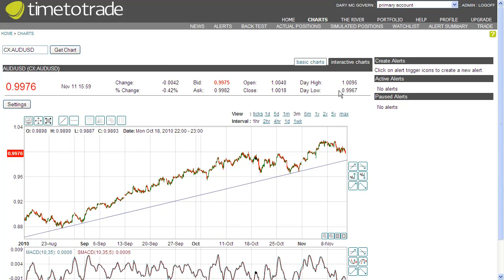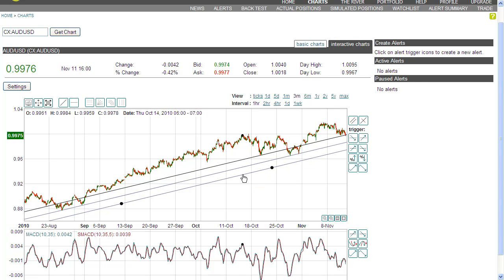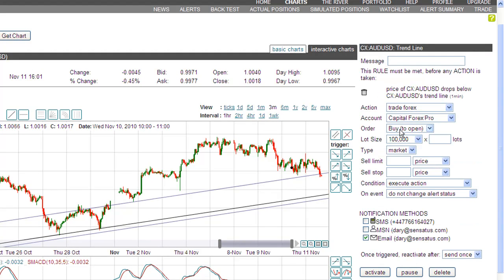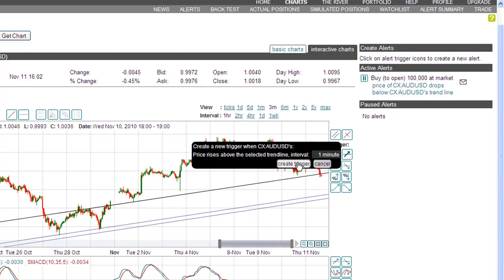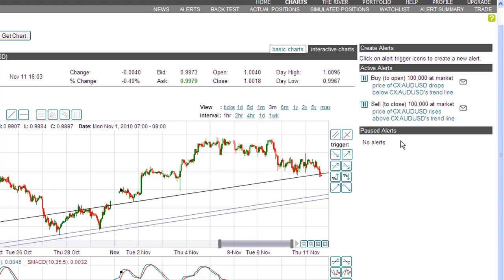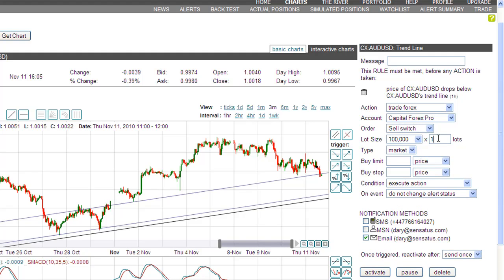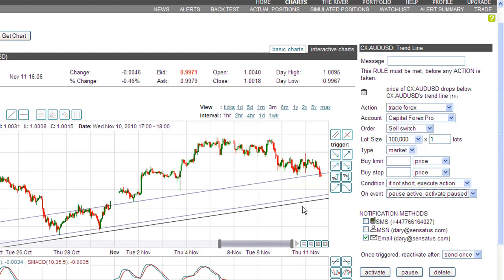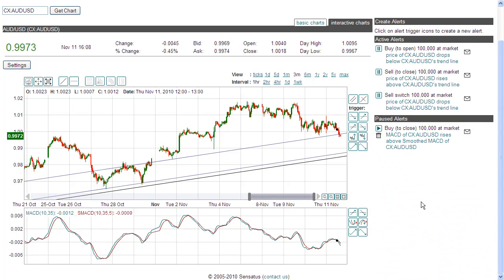Trendline Trade setup on AUDUSD: Trading Blog, 11 Nov 2010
Trend line channel based trade set up on the AUDUSD currency pair.